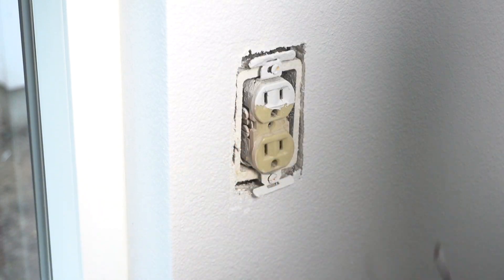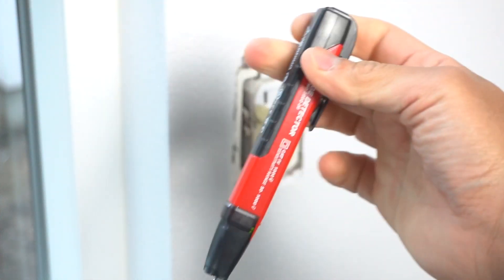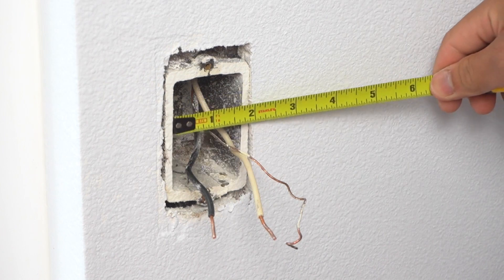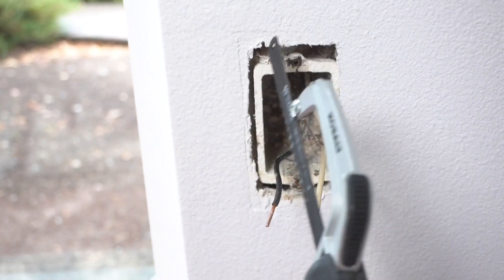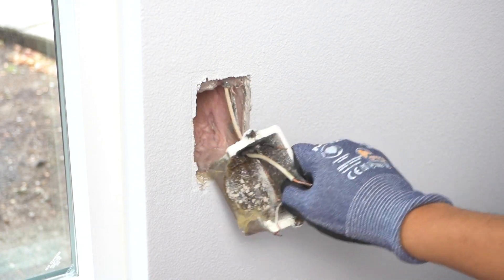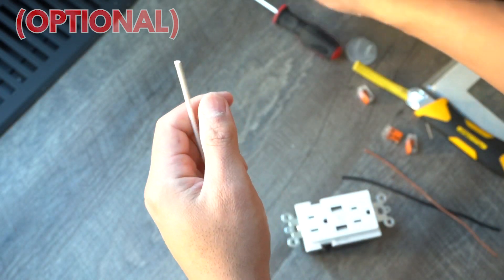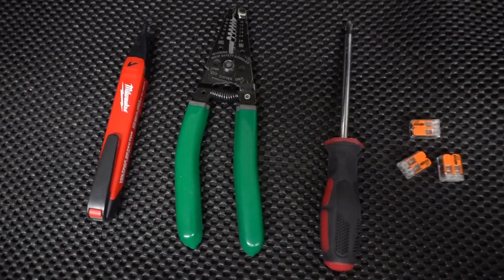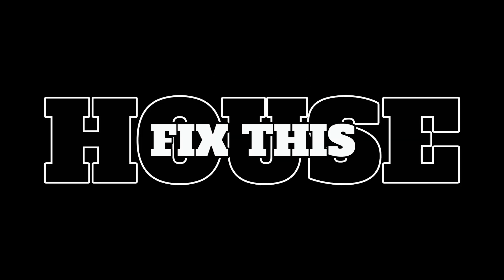How To Replace An Electrical Outlet Box On Drywall | DIY J-Box Install For Beginners!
ITEMS I USED:
- Electrical Outlet J-Box Gray (Old Work)
- Electrical Outlet J-Box Blue (Old Work)
- WAGO Wire Connectors
- LUMARY Smart USB Outlet
- Hidden Screw Outlet Cover
TOOLS I USED:
- Wire Stripper
- Voltage Detector
- Compact Hacksaw
- Mini Reciprocating Saw
- Screwdriver Set
- Drywall Saw

Do you want to know how to replace that small or damaged electrical switch/outlet box (j-box) to a bigger one or a new one? On this video I will show you how to replace and install an electrical outlet box on drywall! This is an easy DIY you can do to change out that old Junction box to a brand new one using an Old Work Electrical Box without having to attach it to a stud, but directly to your drywall fast and easy!

UNITED STATES